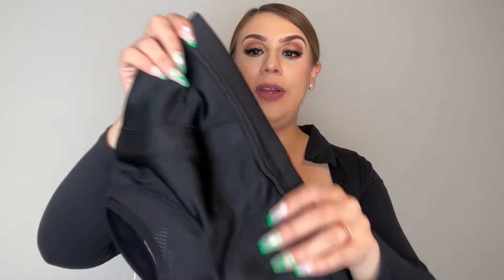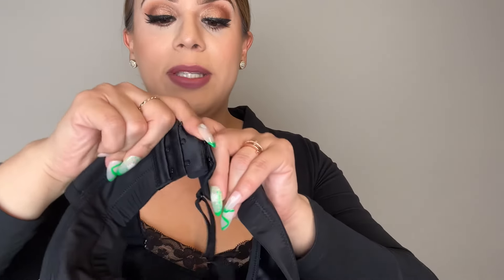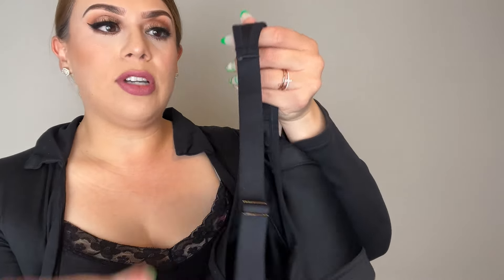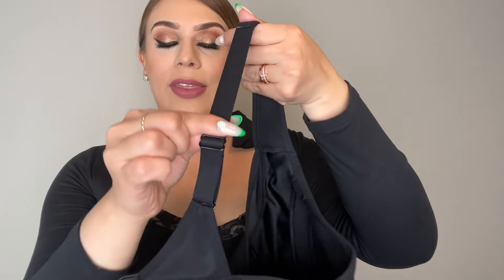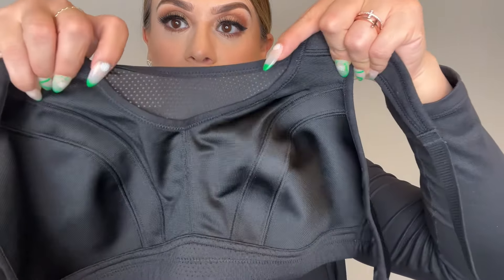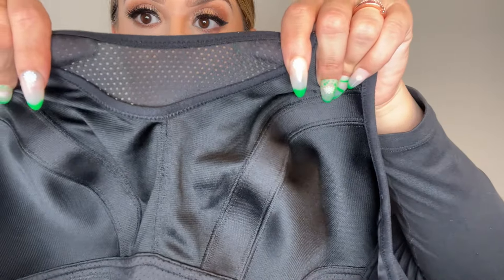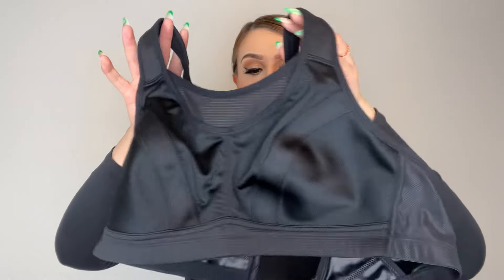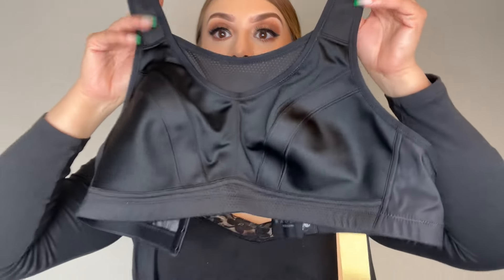Wingslove High Impact Sports Bra Review | Best Wire-Free Sports Bra for Maximum Support!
Wingslove Sports Bra

Looking for a comfortable, high-impact sports bra? Check out the Wingslove High Impact Sports Bra, designed for maximum support without wires! 💪🏽 This bra features:
✅ Wire-Free Comfort – No digging, just pure support!
✅ Adjustable Straps & Hooks – Customize your fit easily.
✅ Breathable Mesh Design – Keeps you cool during workouts.
✅ High Impact Support – Perfect for running, jumping, lifting & more!

🔥 Available in multiple colors & sizes (from 34B to 48G)!